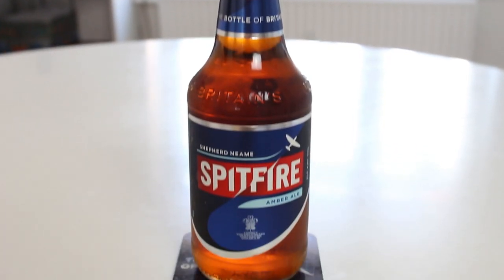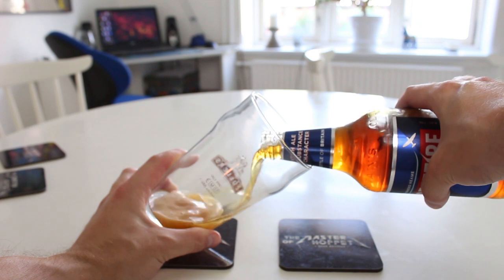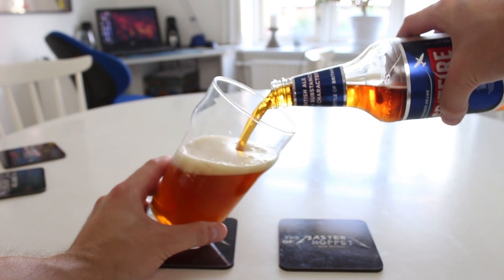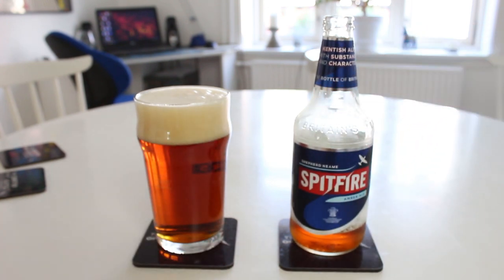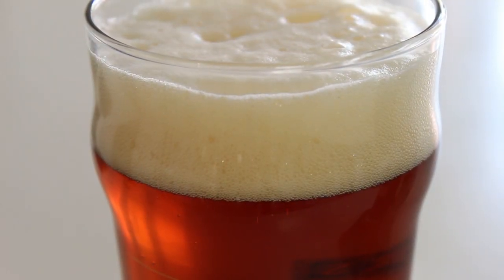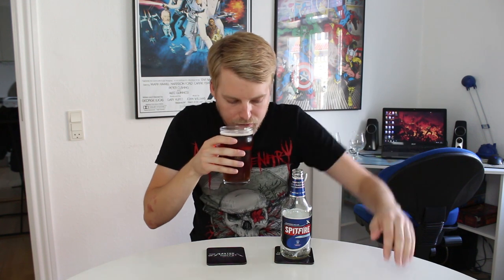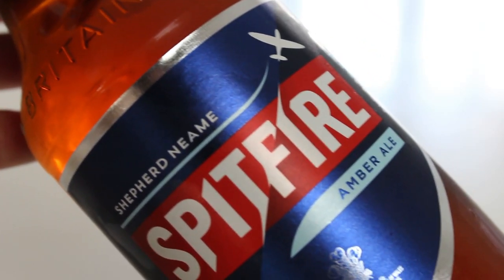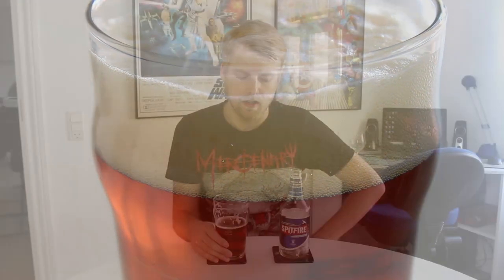Shepherd Neame Spitfire | TMOH - Throwback Thursday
Information About This Beer:

Brewery: Shepherd Neame
Beer: Shepherd Neame Spitfire
Style: Bitter
Location: Brewed by Shepherd Neame in Faversham, England.
ABV: 4.5%
Rating: 83/100